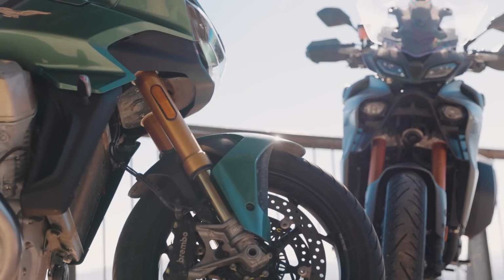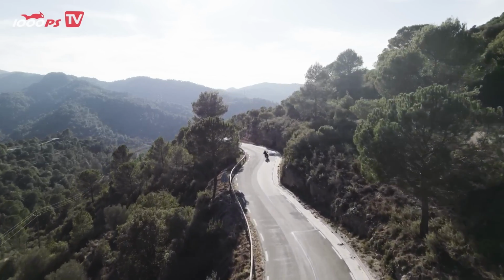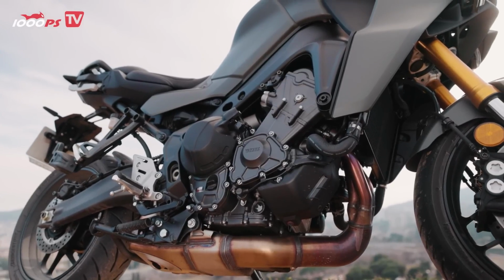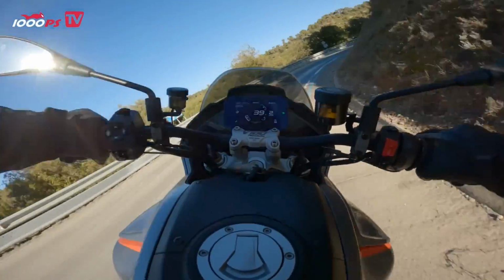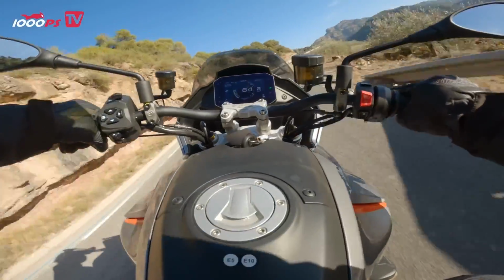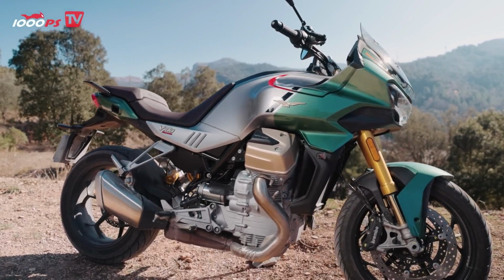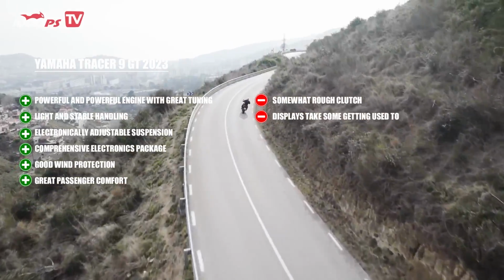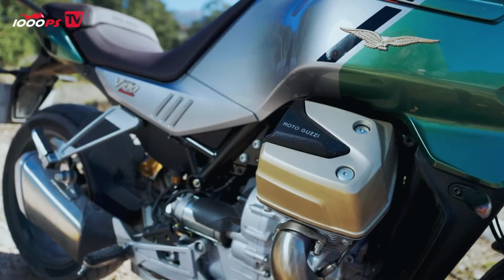Can the V100 Mandello S really compare to the Yamaha Tracer 9 GT?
If you put the Moto Guzzi V100 Mandello S next to the Yamaha Tracer 9 GT, you would never believe that they have so much in common. After all, both are aimed at riders who also value the sporty character of the bike when touring - just in very different ways! But which one does it better?